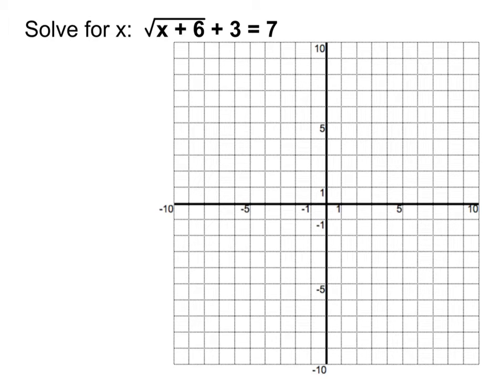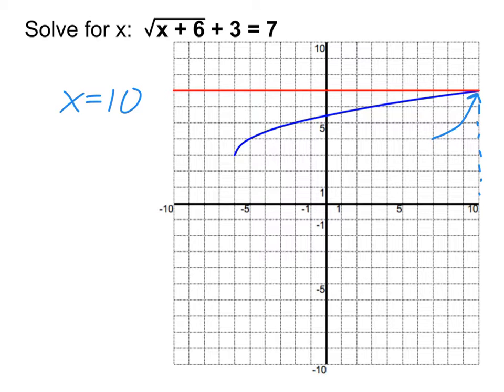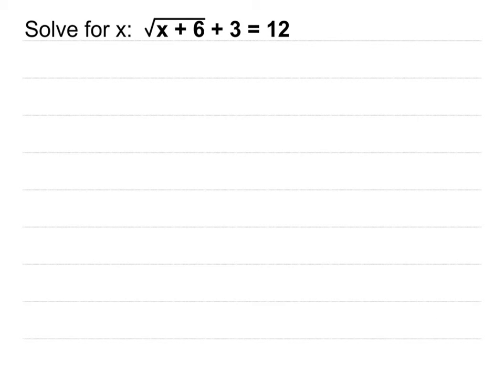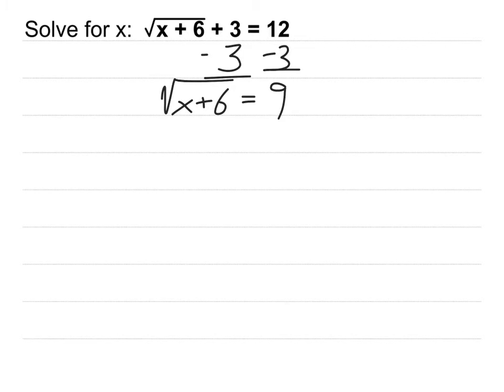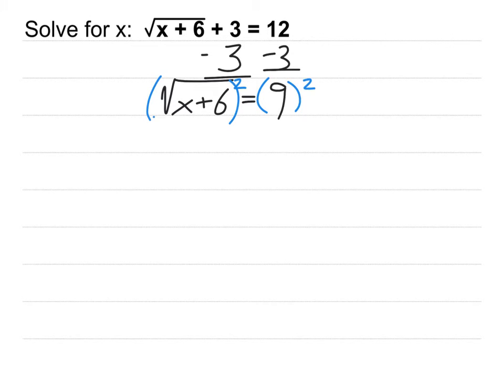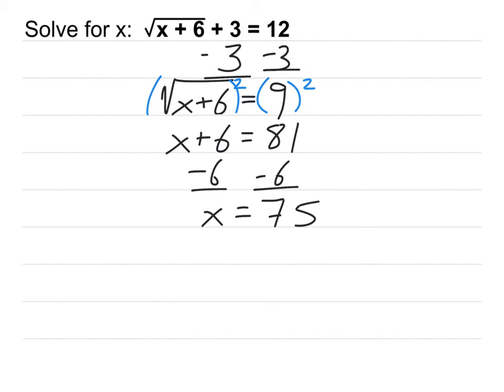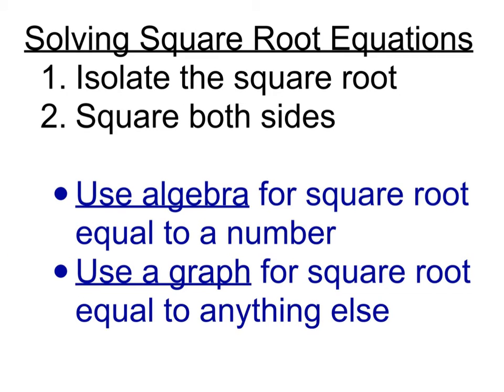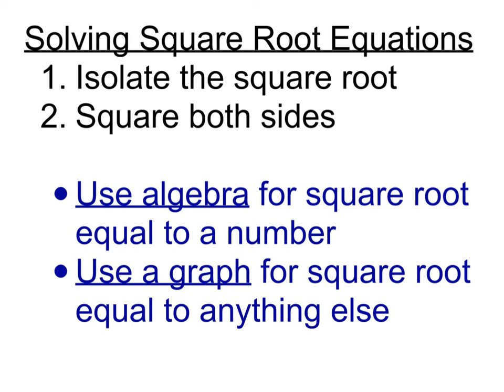Solving Square Root Equations (10/17)